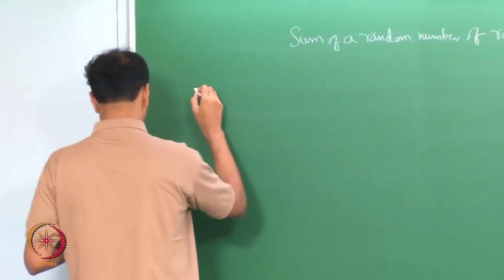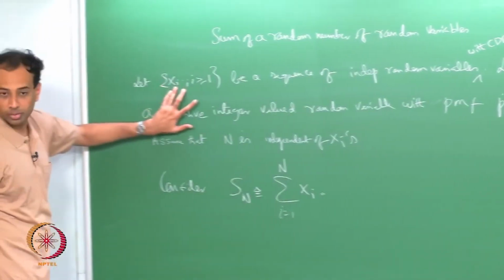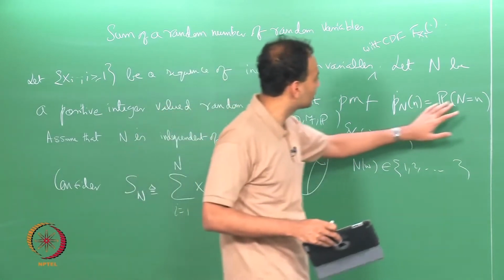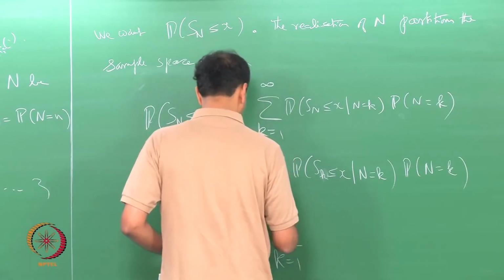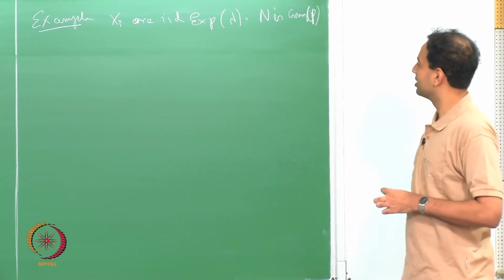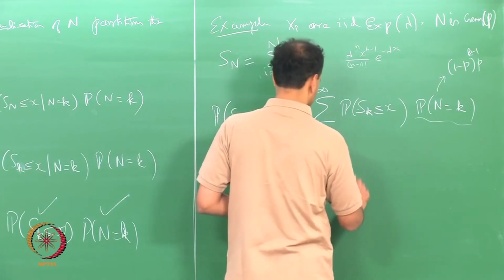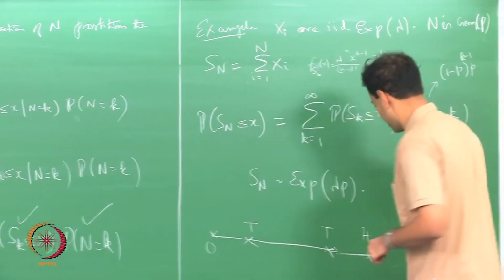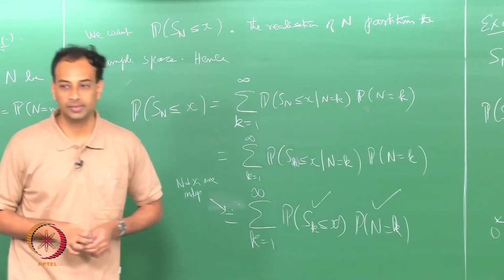mod07lec49 - Sums of Random Number ofRandom Variables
sums of random number of random variables